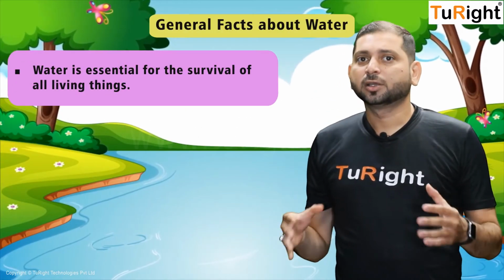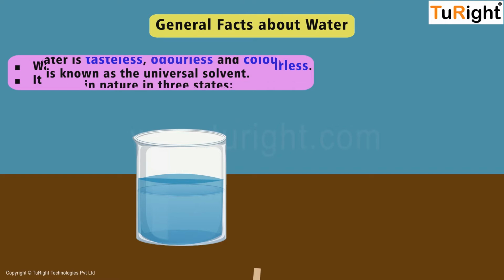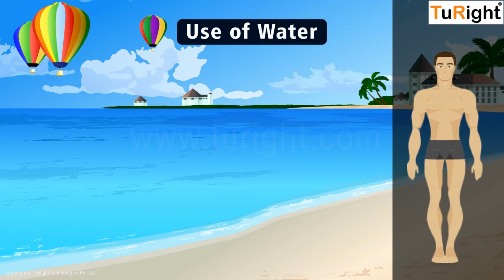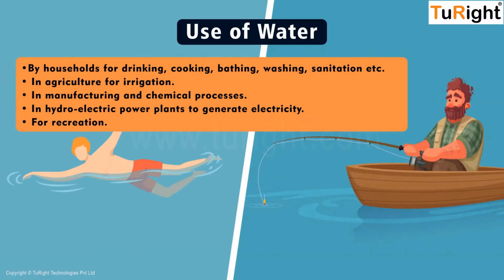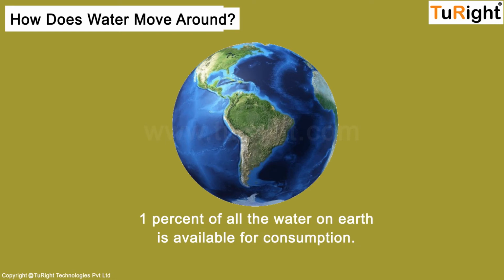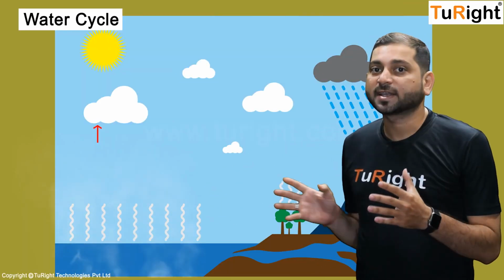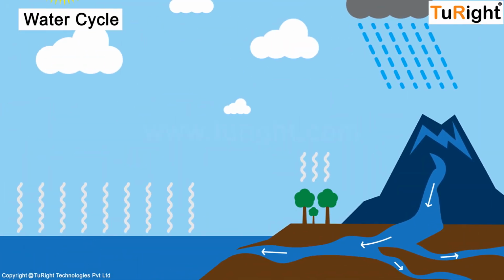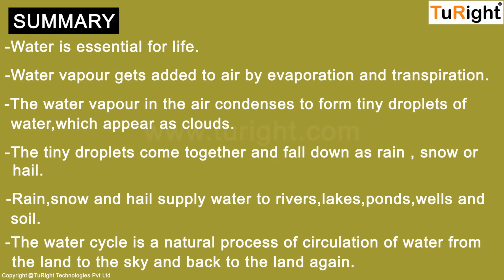Water : A Precious Resource | Class 7 science | Chapter 16